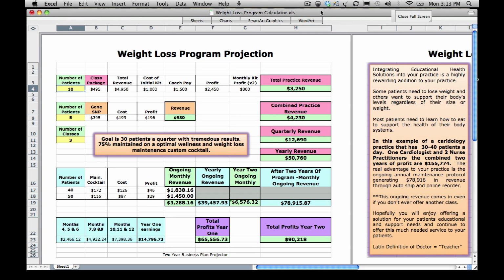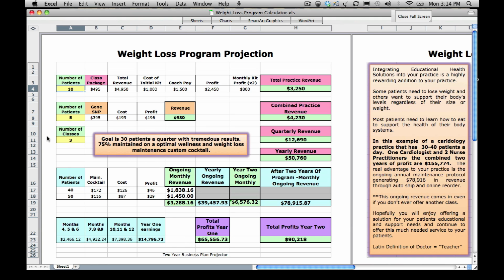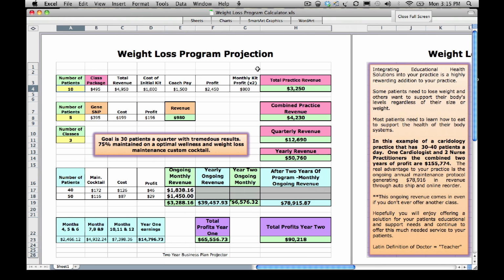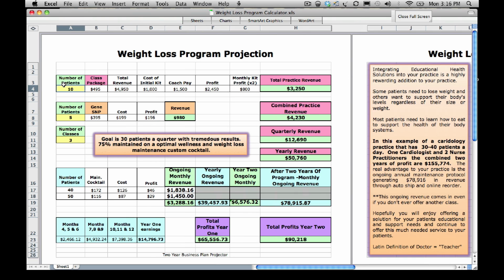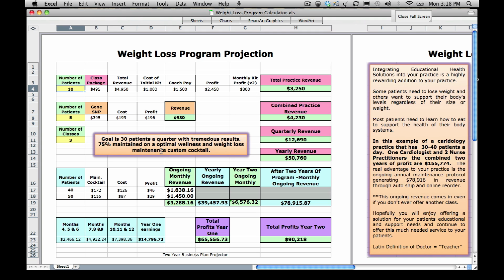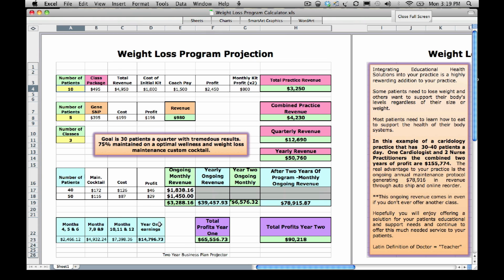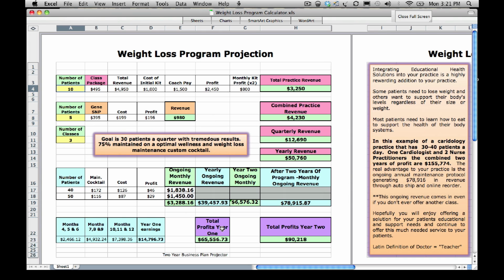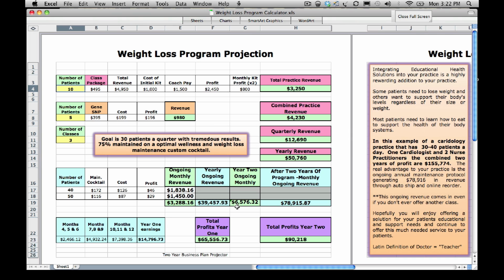Weight Loss Program Projection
Projection